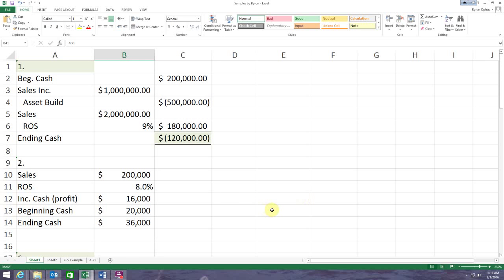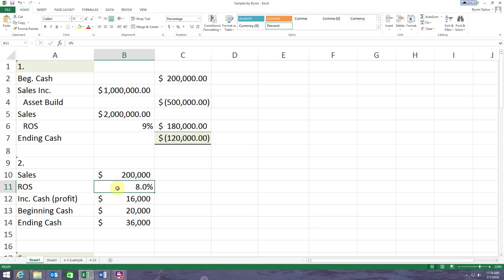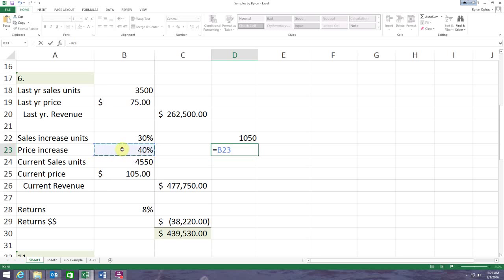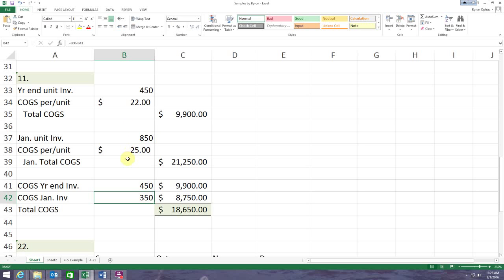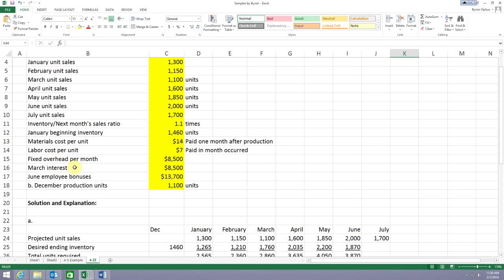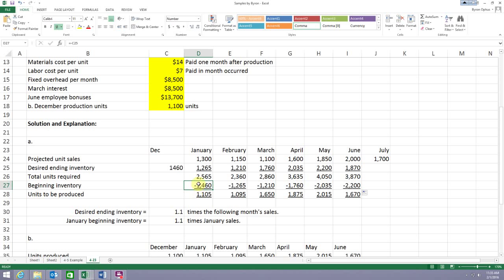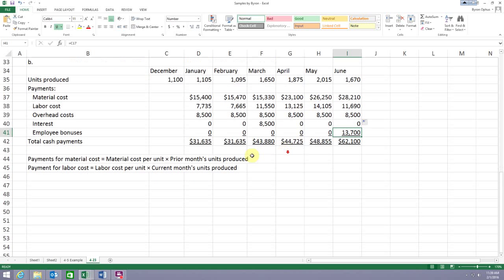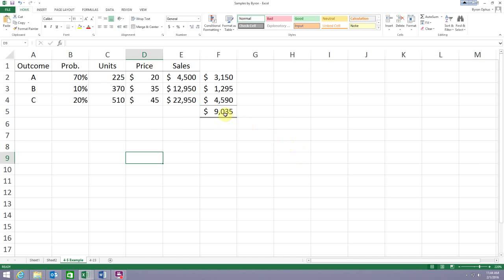BFIN 322 Chapter 4